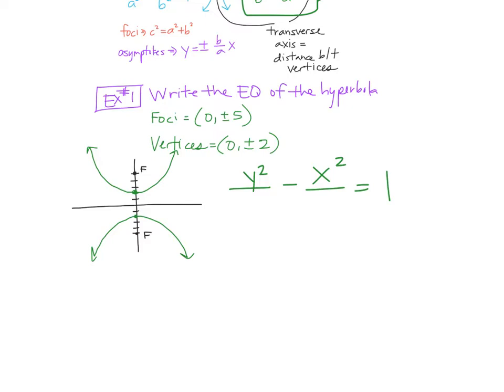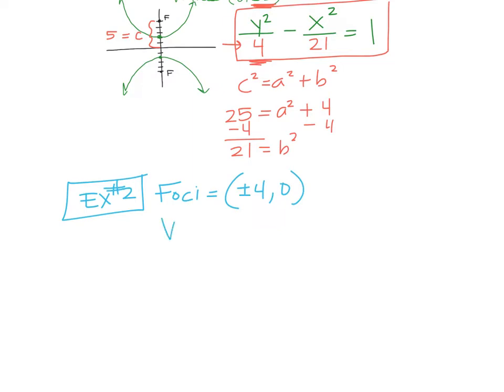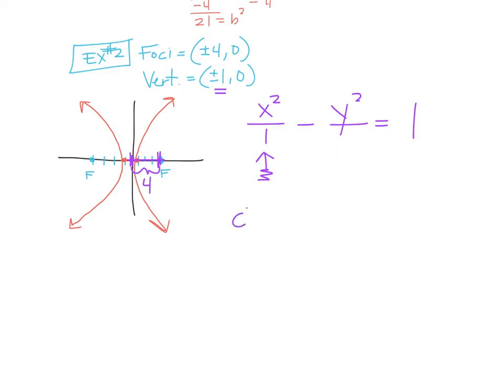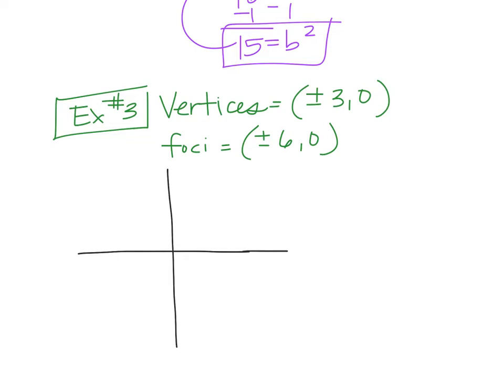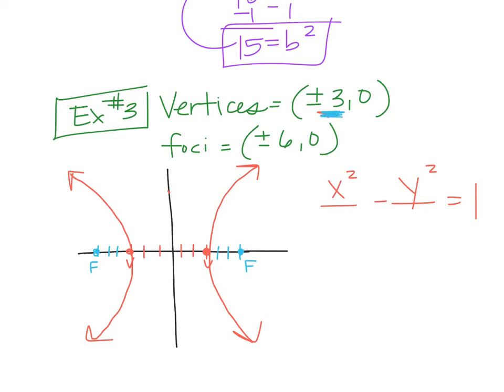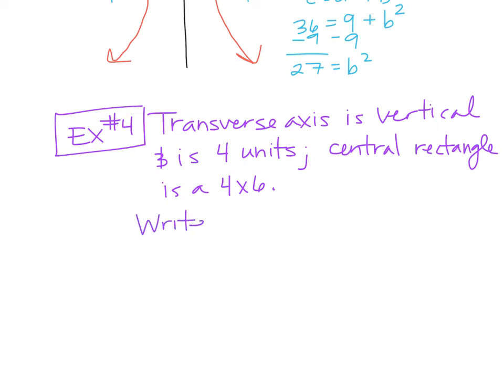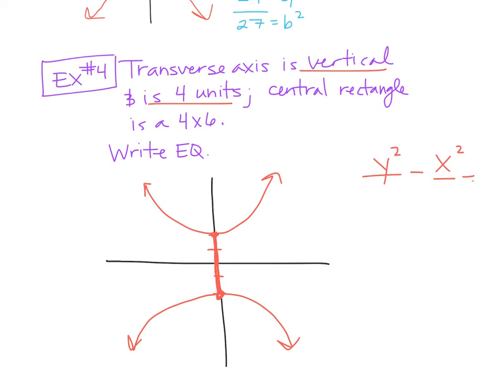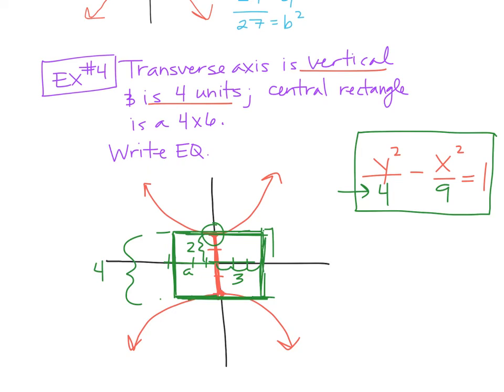A2 10 5b Hyperbolas